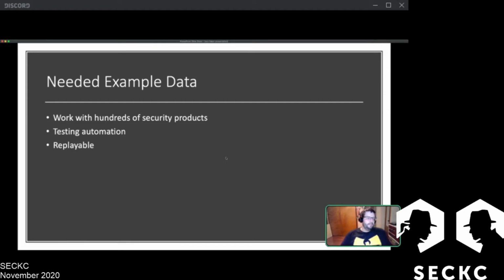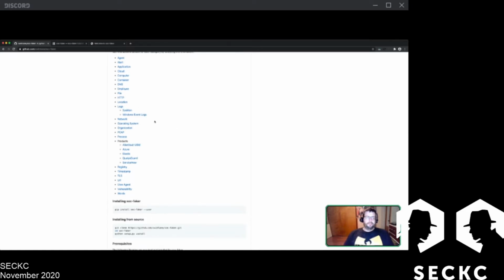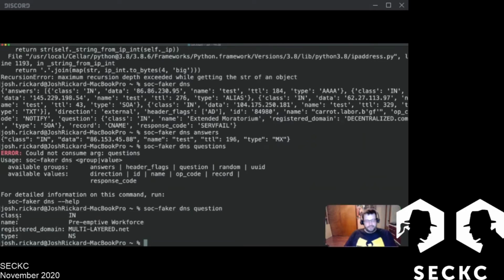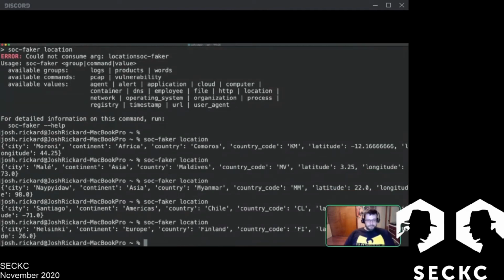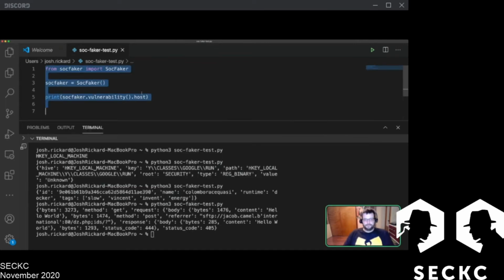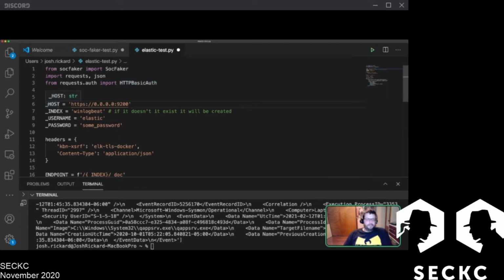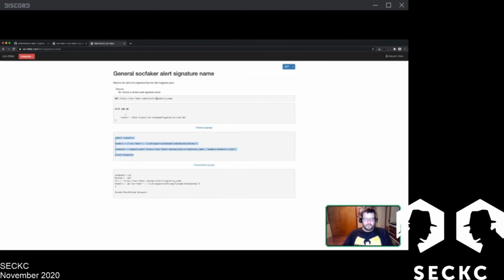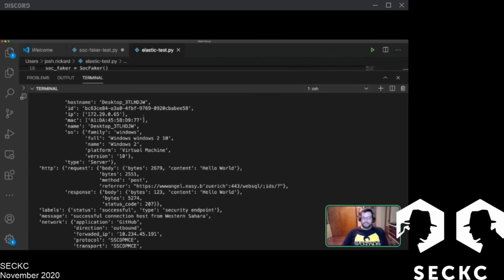SecKC November 2020 - Msadministrator - SOC Fake tool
SecKC November 2020
Msadministrator walks us through his new tool, SOC Fake!

7:40-8:30    msadministrator talks through his new tool, soc-faker. soc-faker generates fake data related to information security data points. Want to quiz your SOC?  soc-faker.  Want to amaze your blue team friends?  soc-faker.  Want to test your security alerting configuration? soc-faker.  Want to laugh at your friends who have really aggressive security at home?  soc-faker!